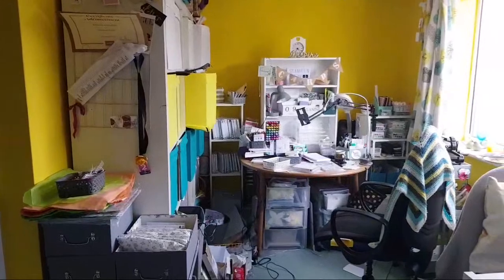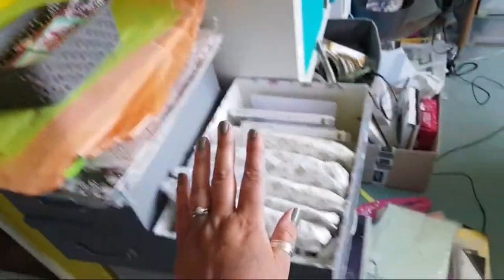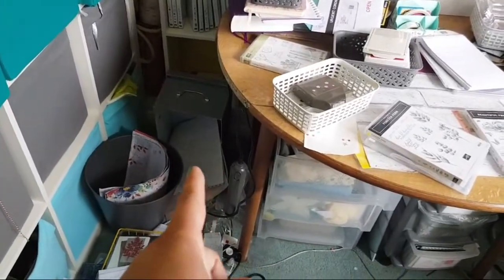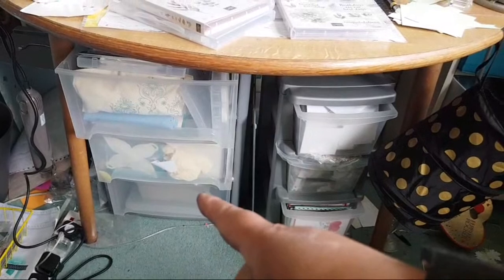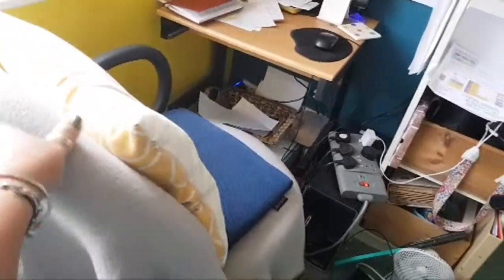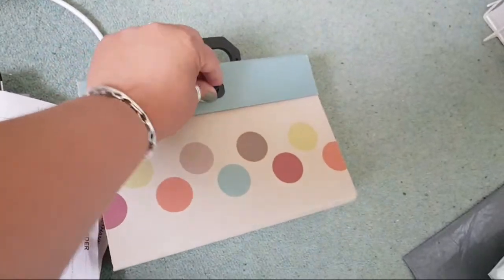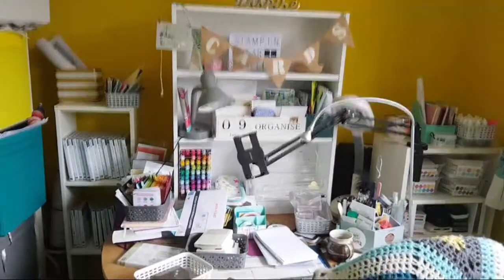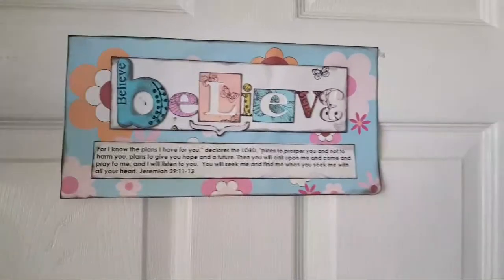🔴honest And Shameful Craft Room tour For Reaching 3k Subs